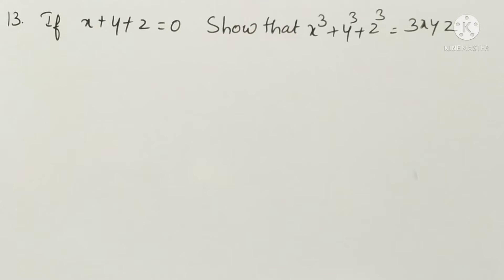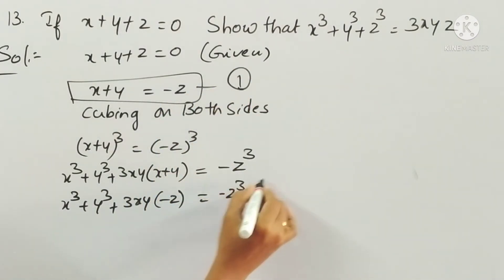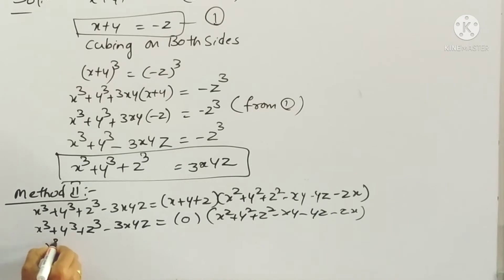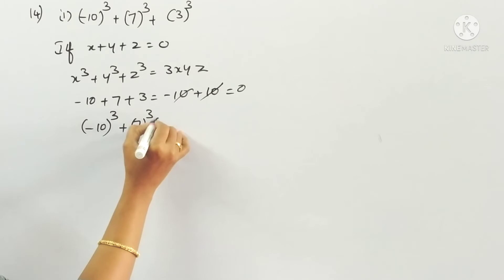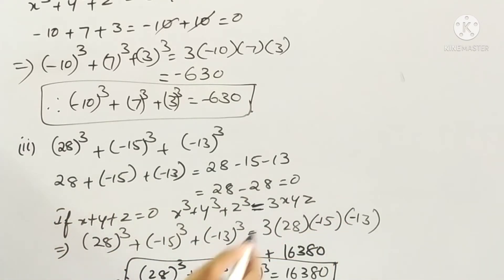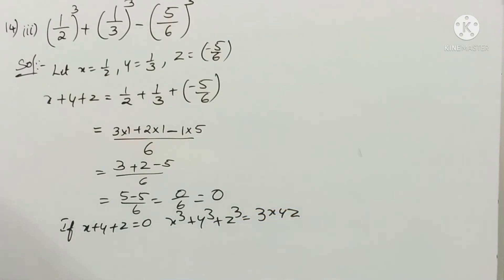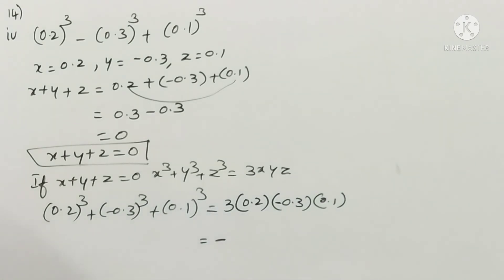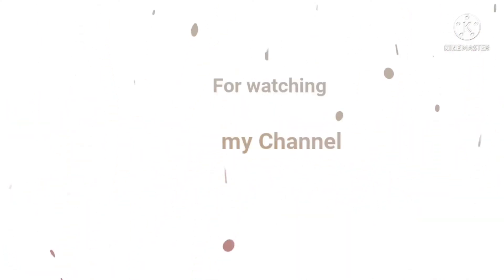Polynomials and Factorisation Exercise 2.5 13&14 problems/ Polynomials class 9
Find the value of x³+y³+z³ if X+y+z = 0
Without actual calculating the cubes find the value of the following